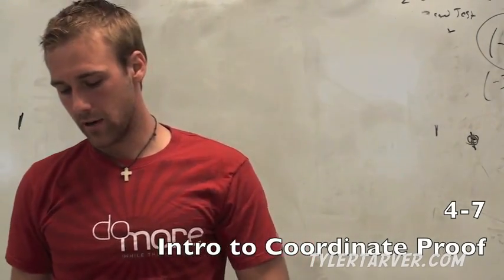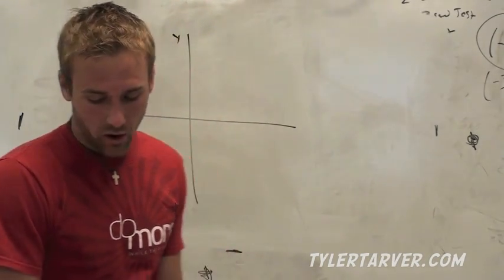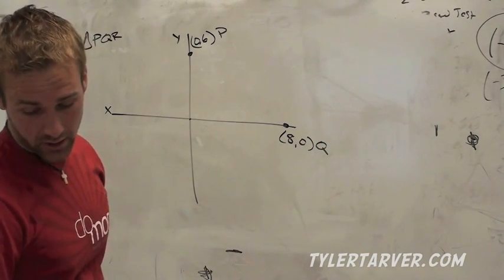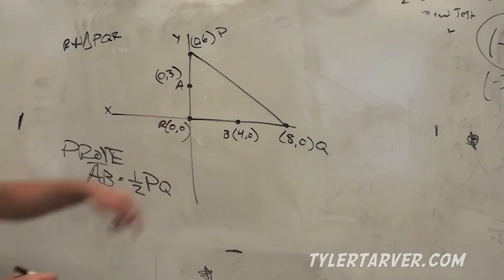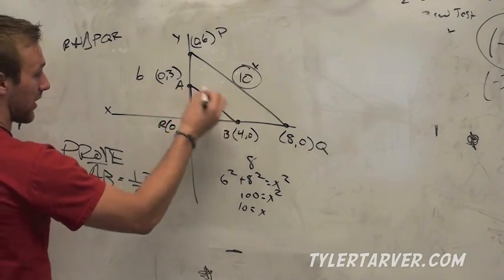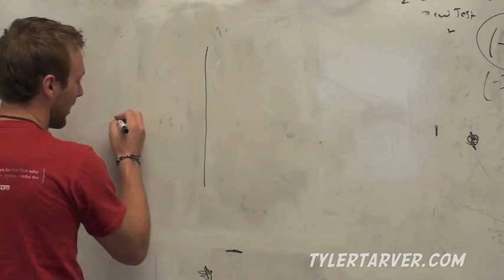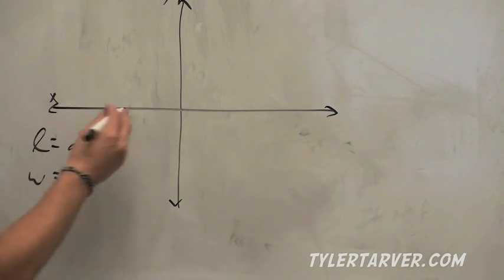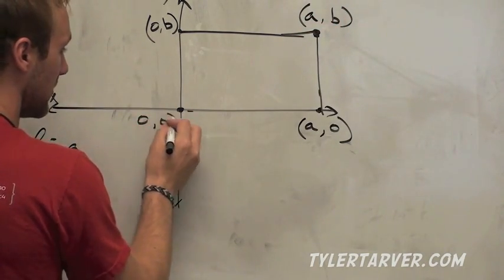Introduction to Coordinate Proof // GEOMETRY